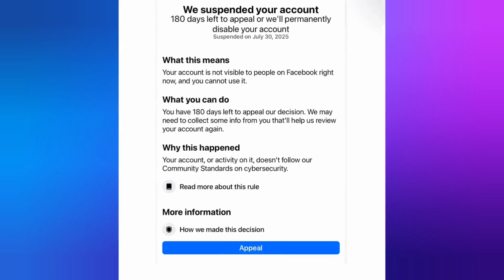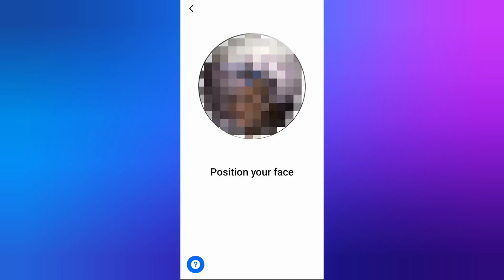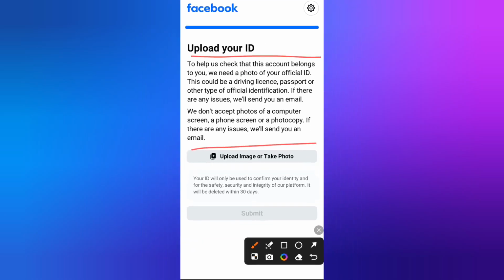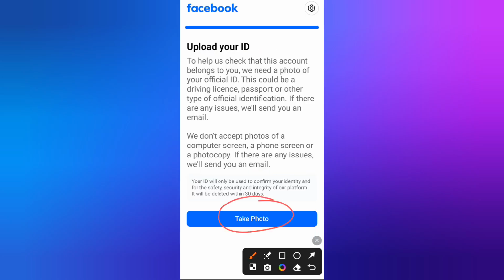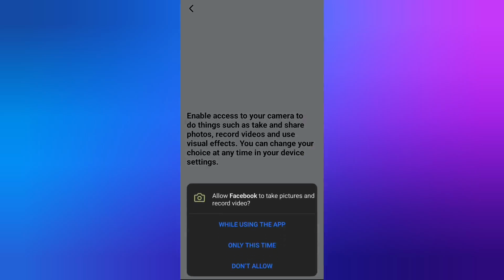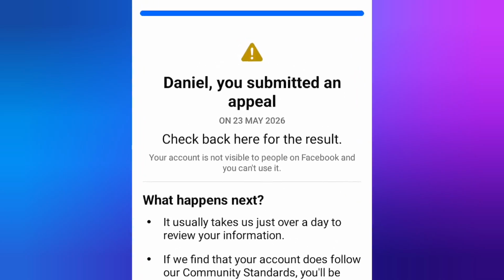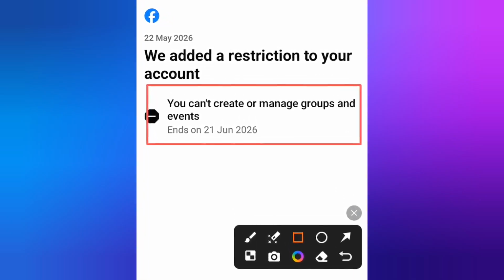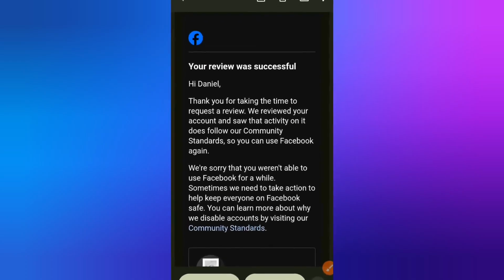How to Fix a Suspended Facebook Account in 2026 (Step-by-Step Guide)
Learn how to fix and recover a suspended Facebook account in 2026 using the exact method that successfully restored my account. This tutorial covers live verification, ID upload through Facebook Lite, fixing account restrictions, and proof of restoration.

⏰ Timestamps

00:00 Intro
00:35 Performing the Live Verification
01:29 ID Upload with Facebook Lite
02:33 Fixing Account Restriction on Main Facebook App
04:32 Moment of Restoration
05:37 Proof of Account Restoration
09:59 Conclusion & Key Note